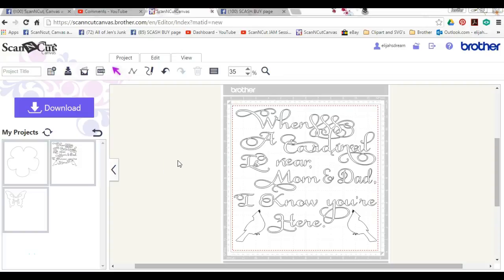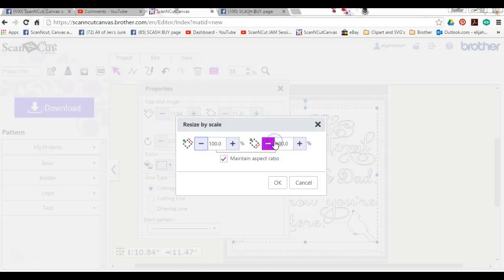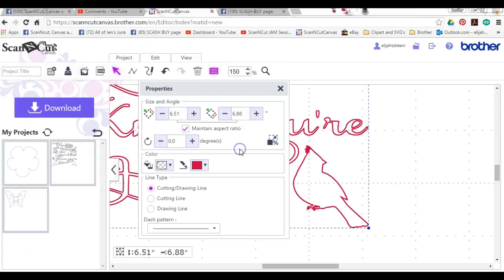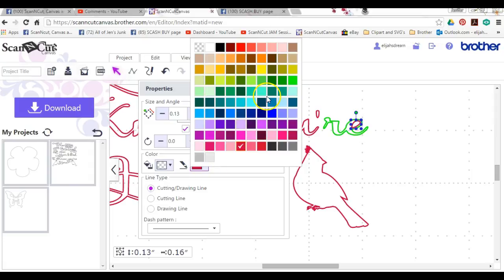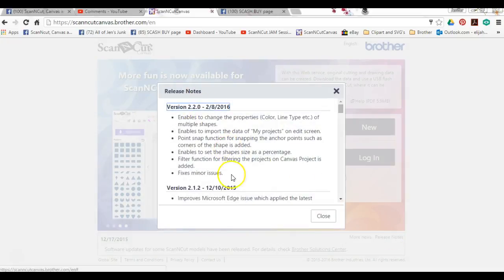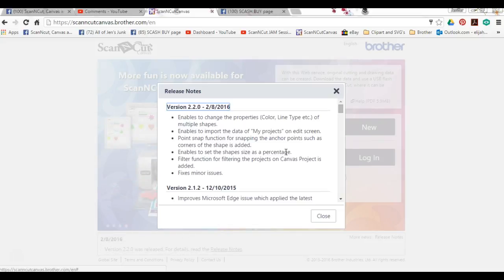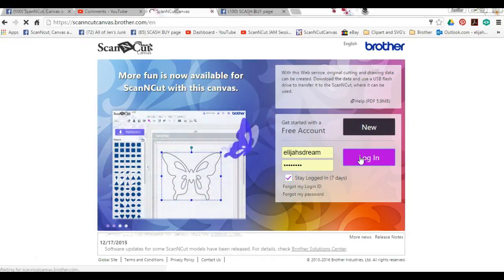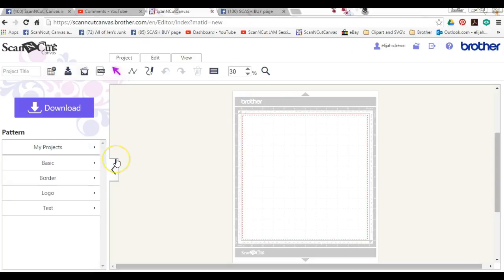Canvas 2.2.0 New Release Feburary 8 2016 Brother ScanNCut Jen Blausey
This is a quick video of the new release for Canvas, from Feb 8, 2016, with the new features =D